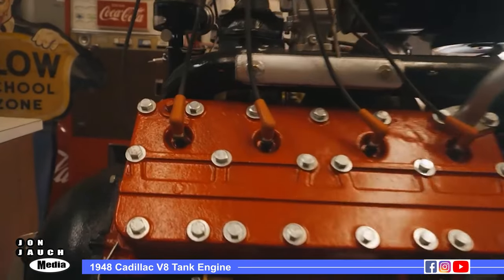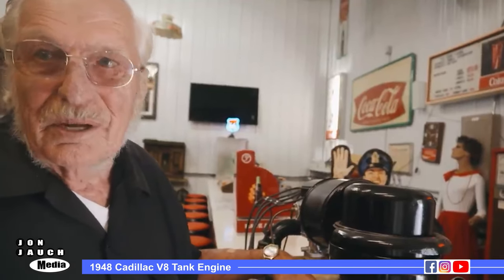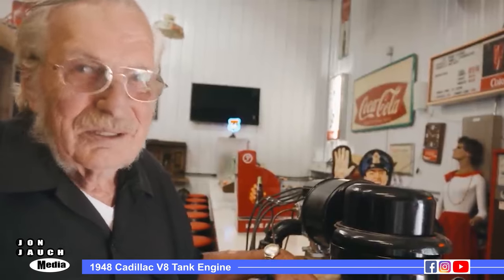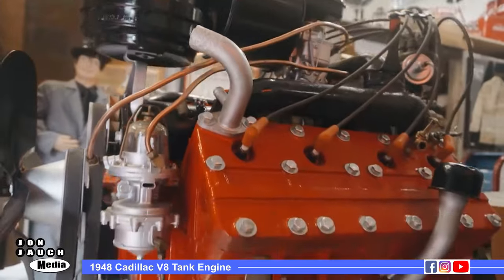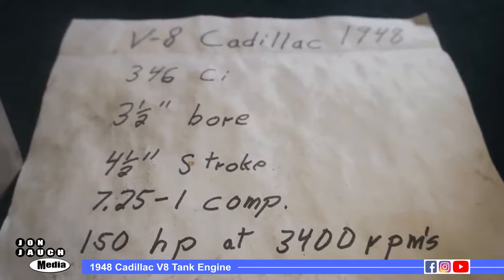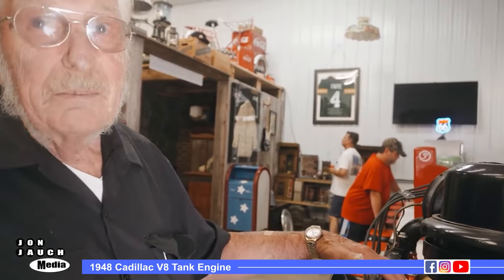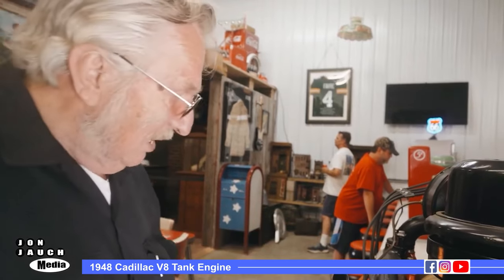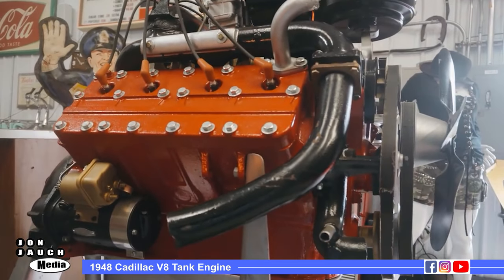1948 Cadillac Tank Engine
Louis was always so knowledgeable about cars and engines; here he talks about a 1948 Cadillac Tank Engine.